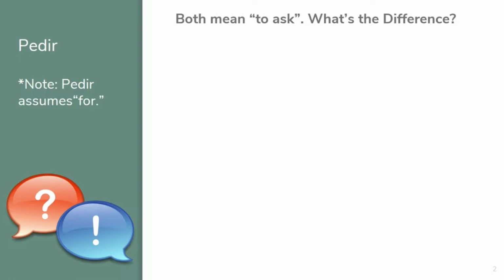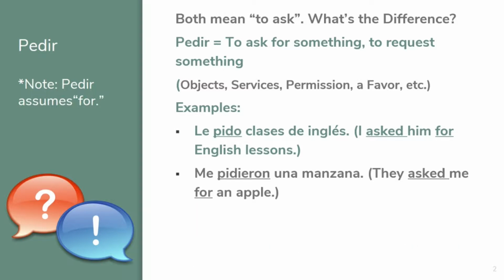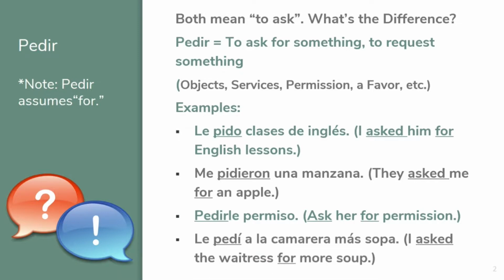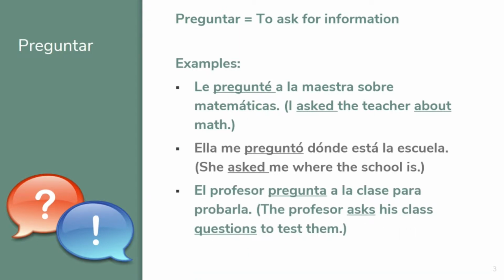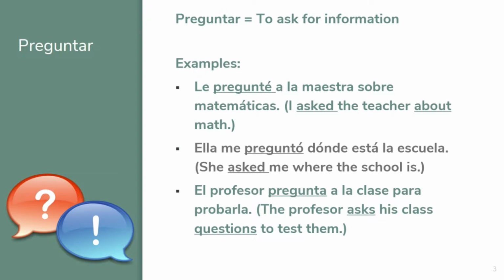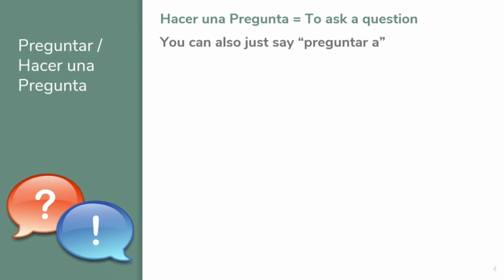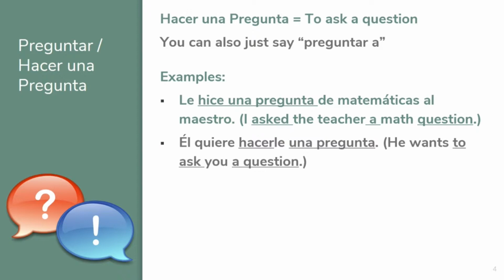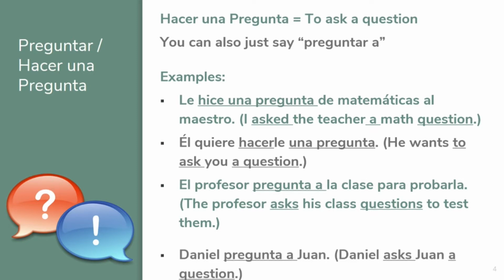Spanish Answers, Episode 3: Pedir vs. Preguntar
This week, I talk about the differences in Spanish between the two words used for English's "to ask" - pedir and preguntar!

Produced by: Language Answers, Ltd.

Research Resources:
Real Fast Spanish – “Pedir Vs. Preguntar: How to Ask, Wonder, & Request”